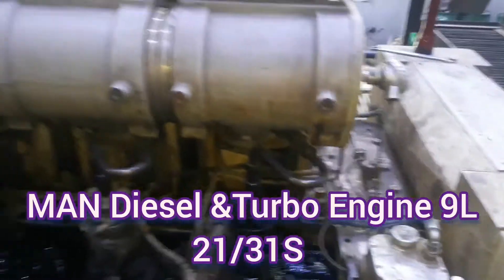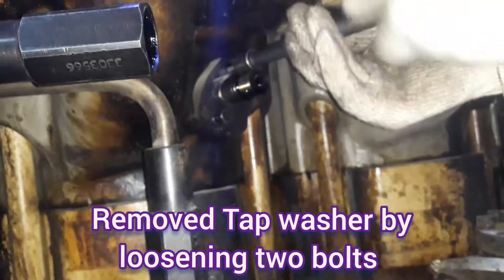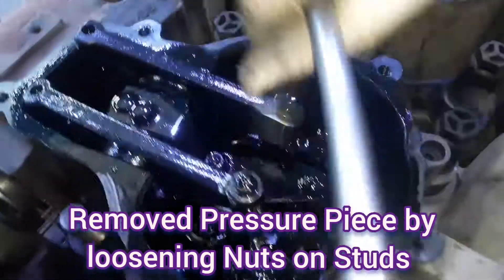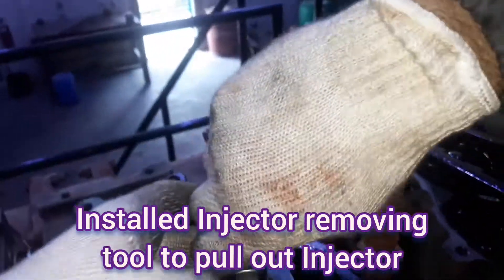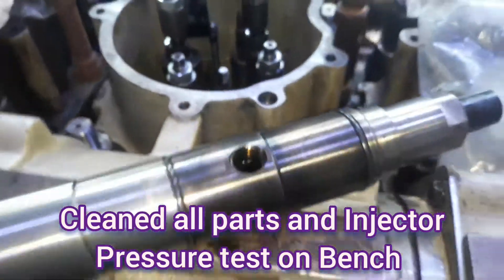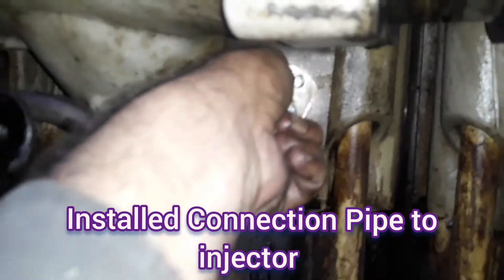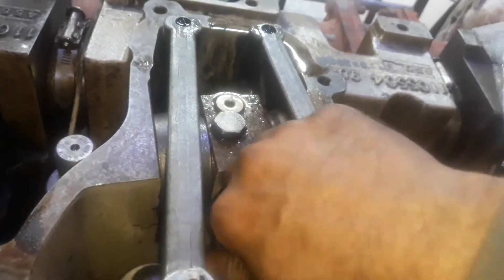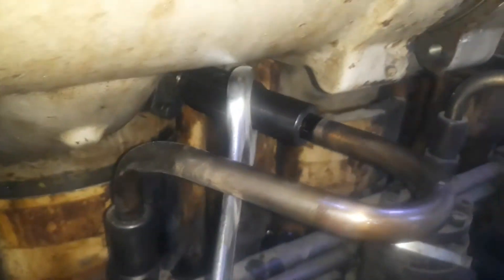Fuel Injection Valve/ Injector replacement of MAN Diesel &Turbo Engine 9L 21/31S.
Replacement of fuel injection valve/ injector of MAN Diesel &Turbo engine 9L 21/31S with injector removing Special tool. And after cleaning fitted back to engine cylinder head injector sleeve.